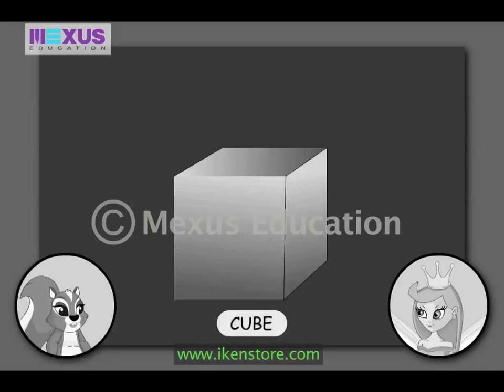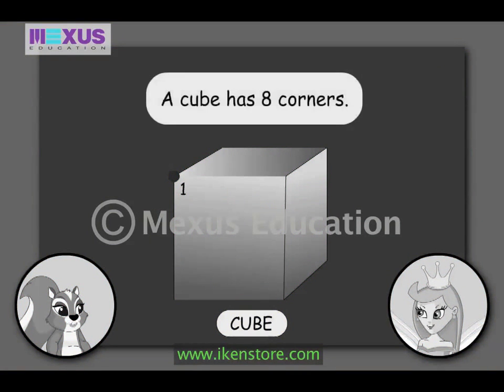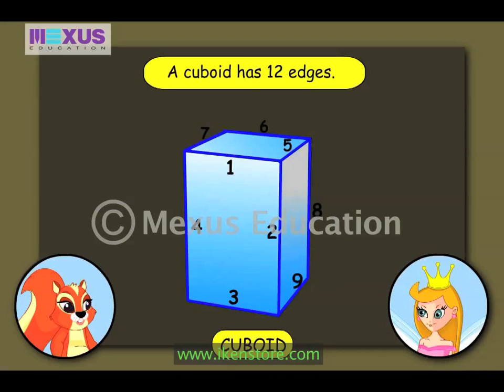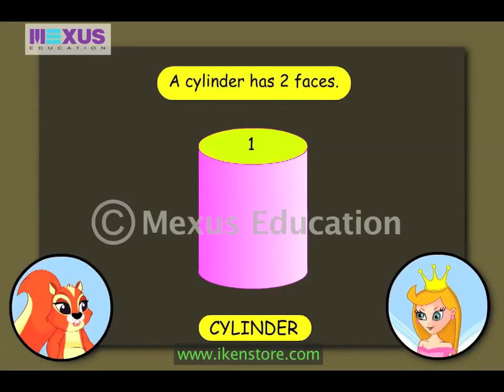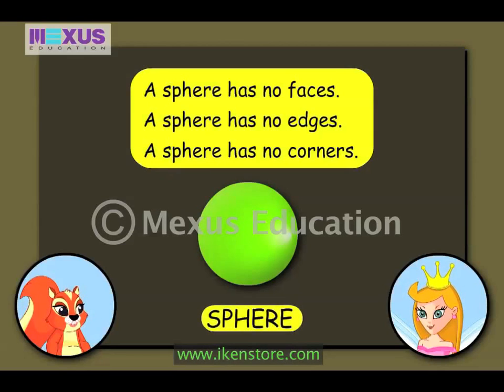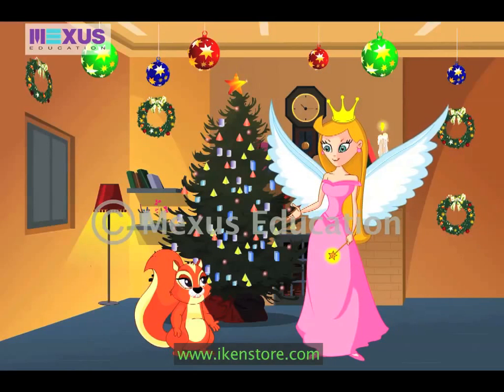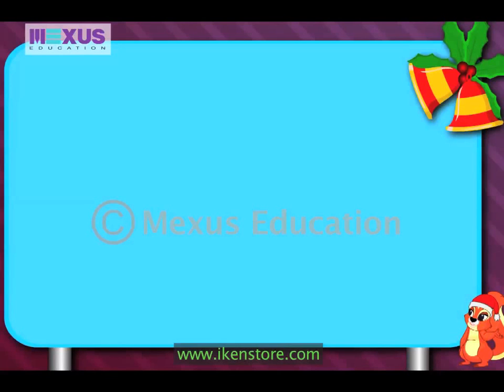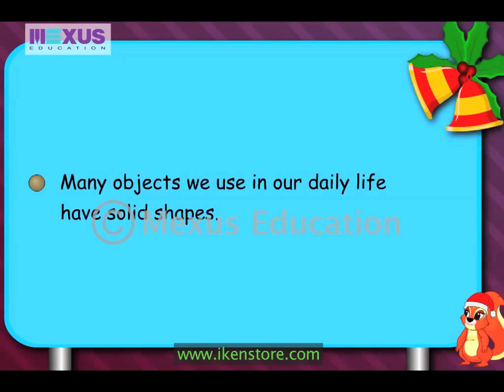Mathematics -- Learn about Solid Shapes | iKen | iKen Edu | iKen App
Mathematics is a vast subject in which there are a lot of terms, sections, and branches. Mensuration is one of the branches of Mathematics in which you learn about shapes, volume, area, etc. In this video, you will learn about solid shapes such as Cube, Cuboid, Cylinder, Square Pyramid, etc.
Watch the whole video to learn how fairy teaches Amber about these.

0:00 - Properties of Solid Shapes
1:47 - Types of solid shapes
7:20 - Summary